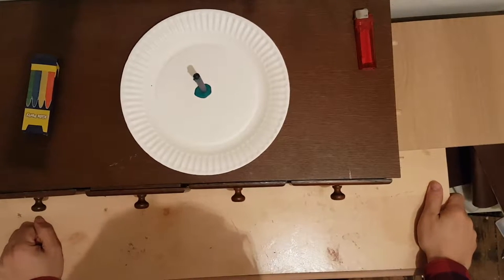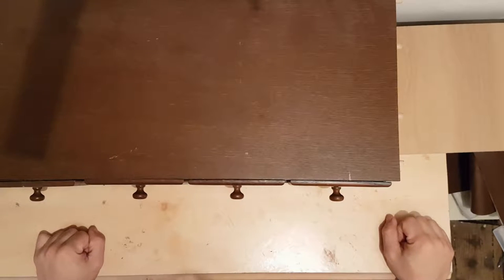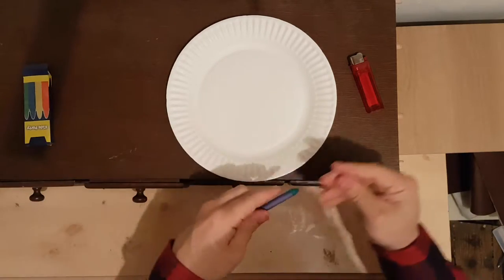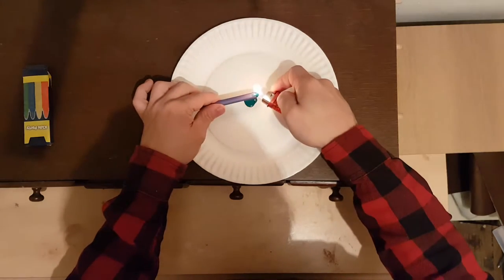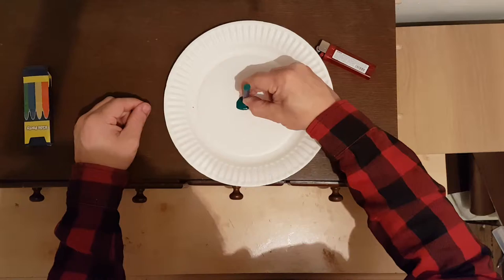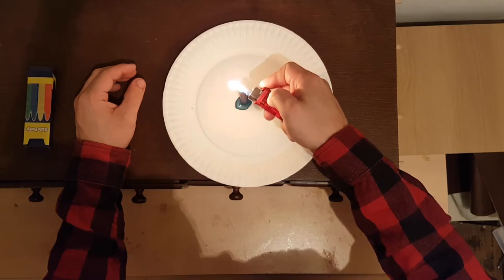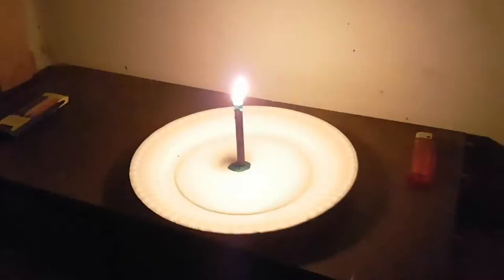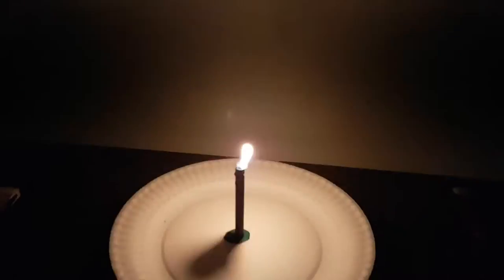Emergency wax crayon candle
candle from a crayon. If you need a candle to use it for a light source but don't have any candles you you can just light up a Crayon and it works like a candle.
 crayon will burn about 15-30 minutes